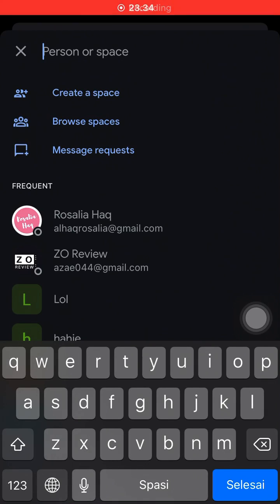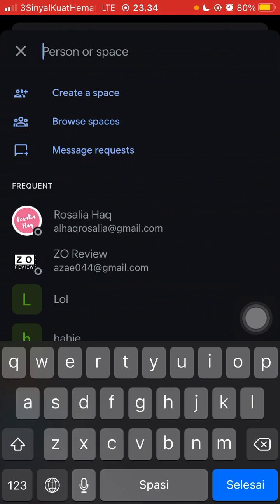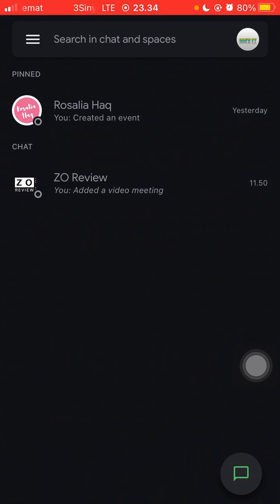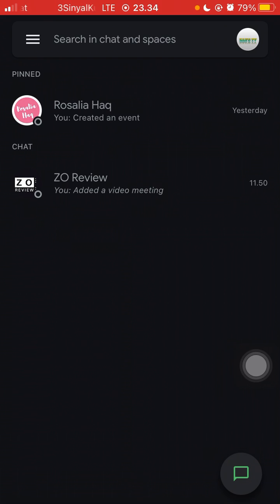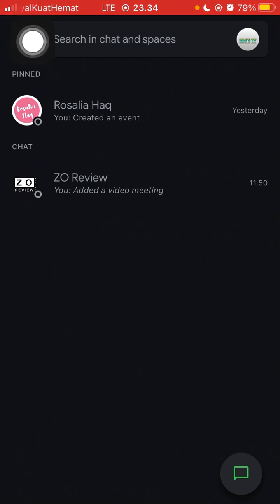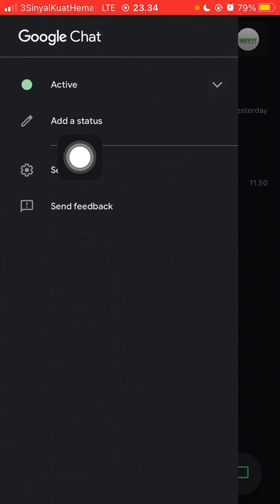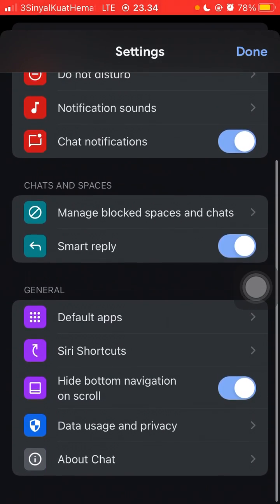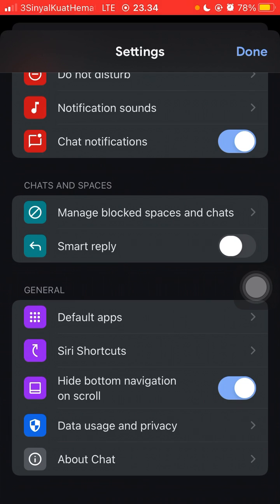How to Unblock Your Google Chat Account on iOS: A Complete Tutorial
Learn How to Unblock Your Google Chat Account on iOS: A Complete Tutorial.